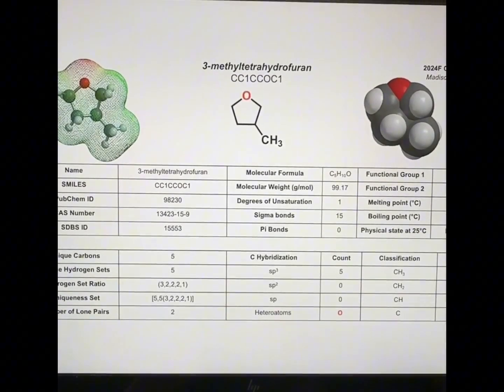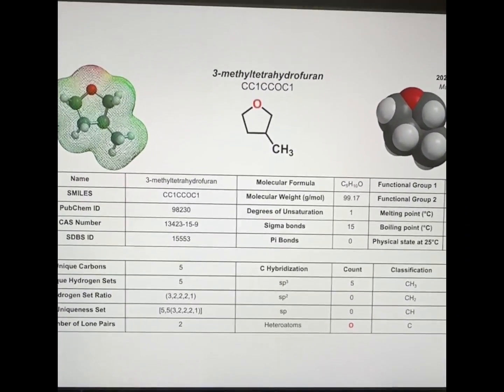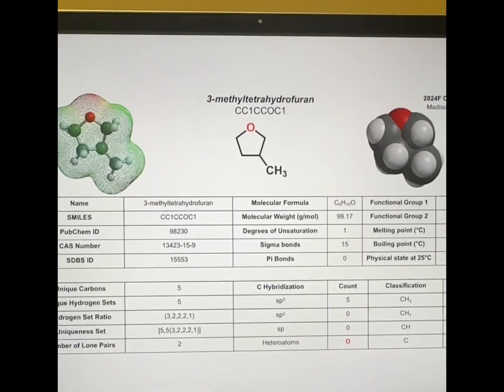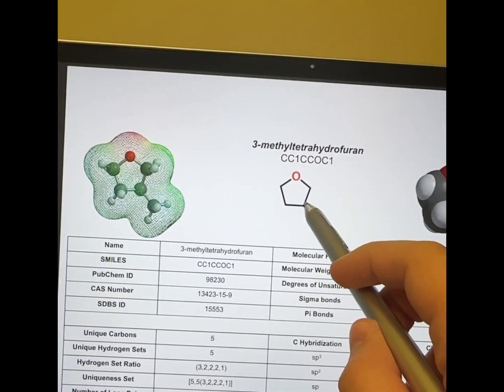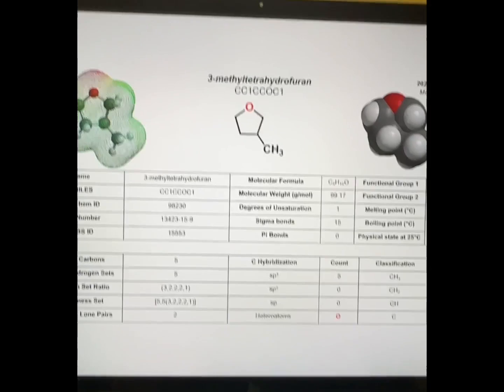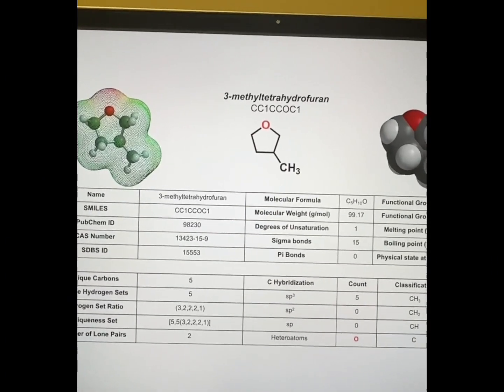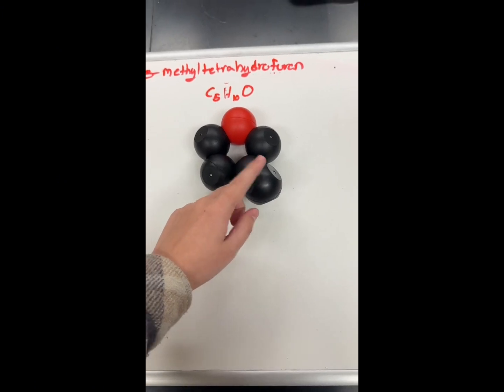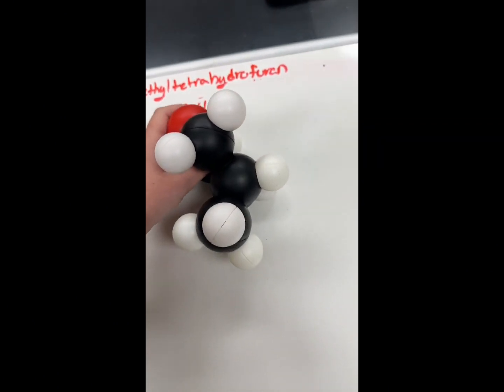Making Organic Molecules with Snatoms! 3-methyltetrahydrofuran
This chemical education video created at the University of Southern Mississippi from an organic chemistry student features the building of the molecule 3-methyltetrahydrofuran using the Snatoms model kit.